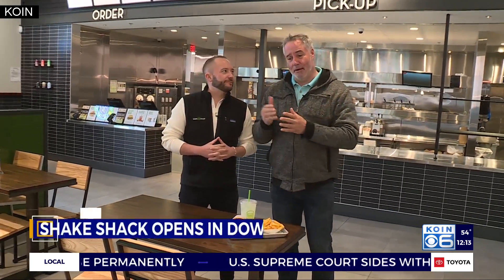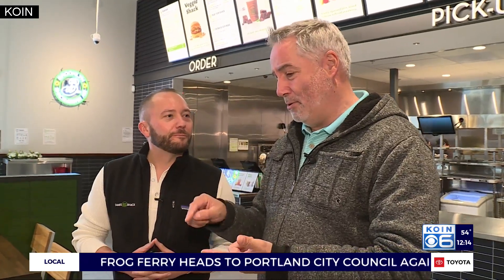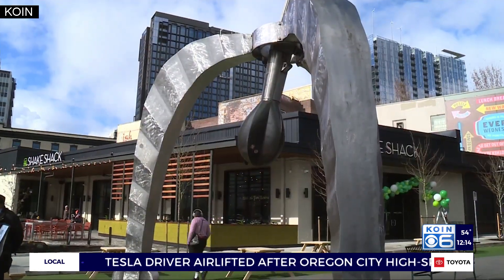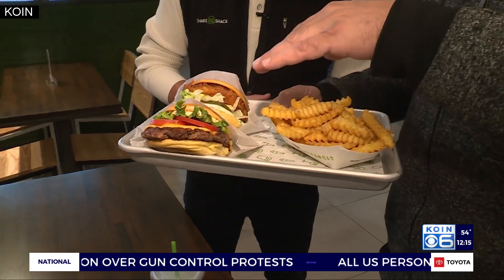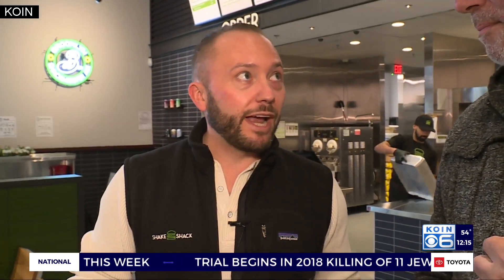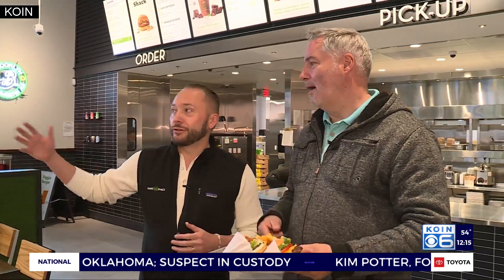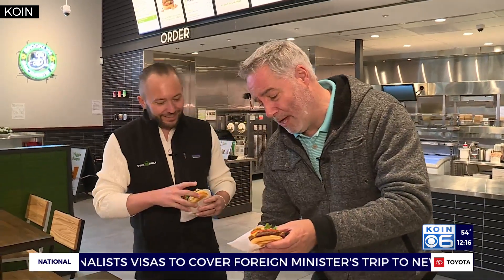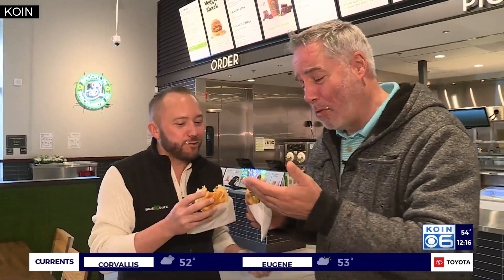Shake Shack opens in Portland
Oregon’s second shake shack officially opened its doors Monday, April 24, 2023. This newest location is in the heart of downtown Portland, across the street from Powell’s Books.